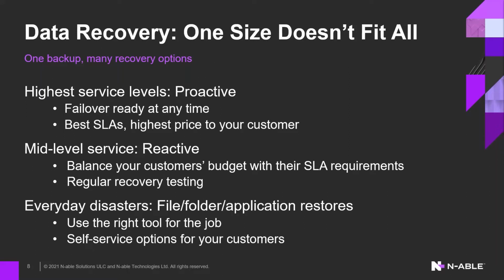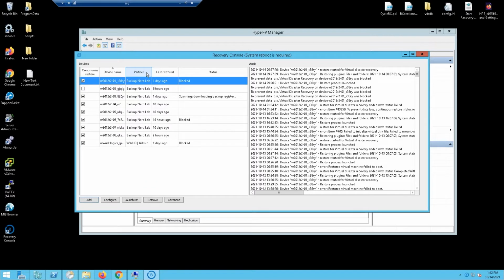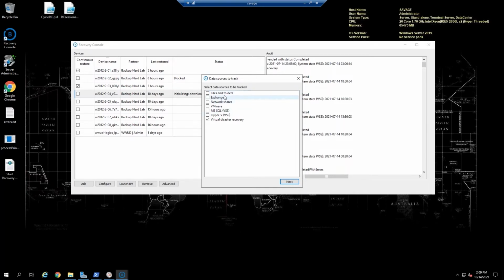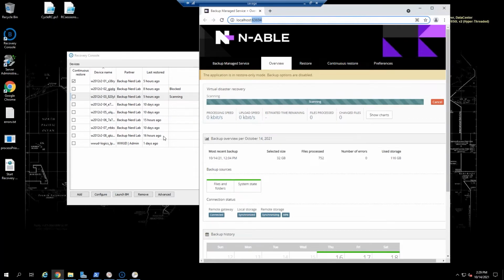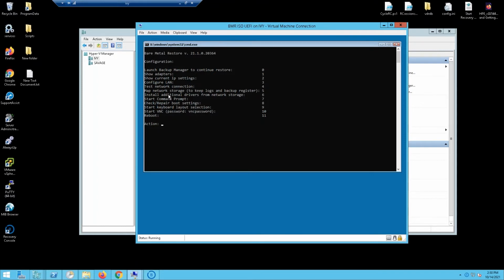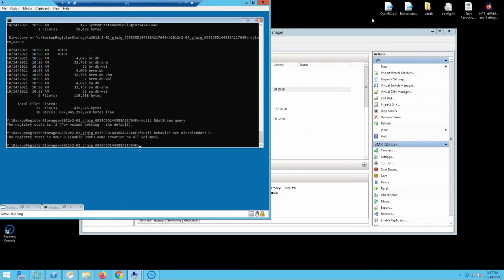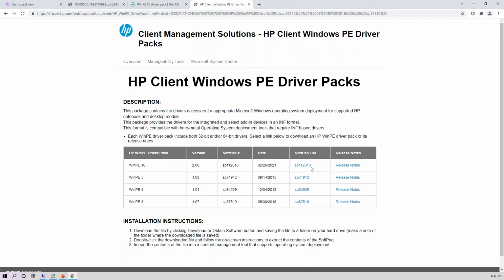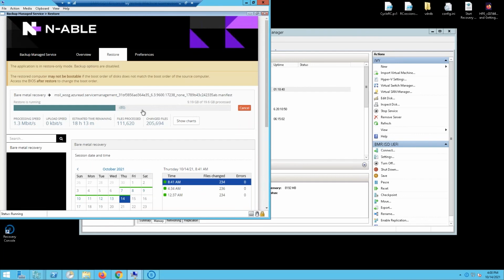Data Recovery Boot Camp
MSPs need a smart backup strategy and quick reflexes to win the fight against data loss. Our backup boot camp is here to get you into fighting shape.

Join Eric as he puts his 25+ years of data protection experience to work helping MSPs master common backup and disaster recovery scenarios. Twitter: @backup_nerd

Data Recovery introduces you to the tools and concepts needed to build a business around ensuring your customers can recover from data loss. Topics include:

✔ Failover to a standby system
✔ Virtual disaster recovery
✔ Bare metal recovery
✔ Continuous restore
✔ Recovery testing
✔ Recovery appliances
✔ Cloud recovery

0:00 Introduction
10:47 Data Recovery - One size doesn't fit all
21:25 Recovery components
27:02 Data Restore / System Recovery
31:17 Data Restoration Demo
45:04 Building a plan
1:24:10 Bare Metal Recovery
2:24:10 Reactive recovery
2:29:54 Recovery Testing
2:39:28 Cloud Recovery
2:41:11 Wrap-up